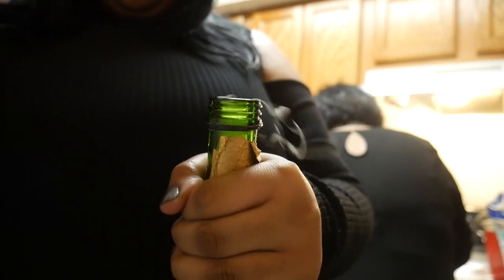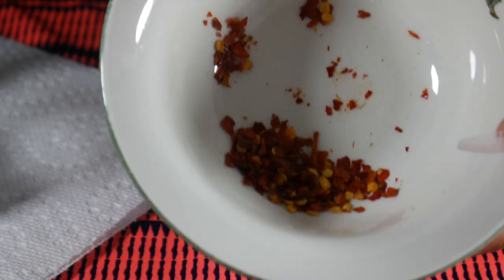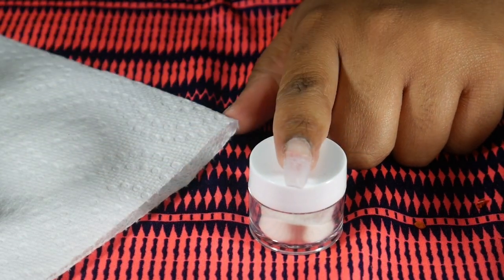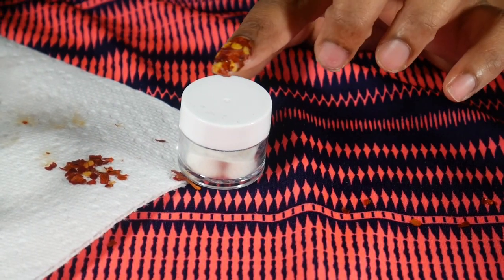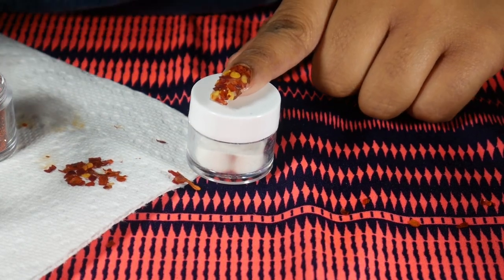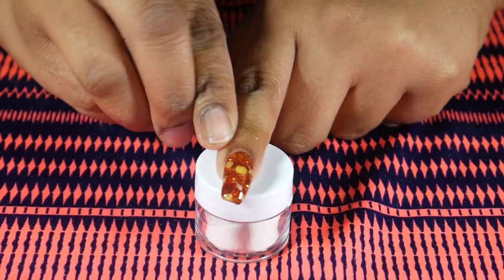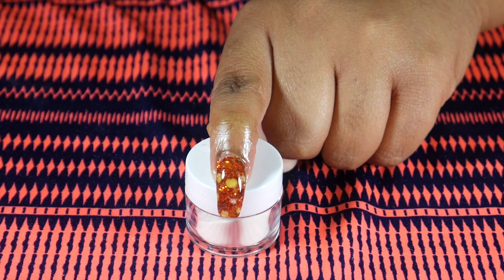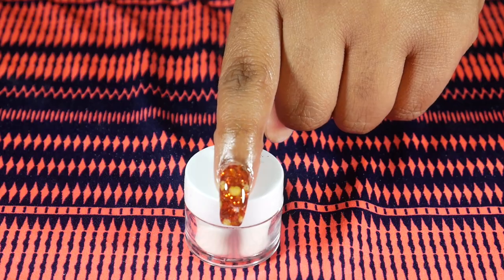SPICY!!! FOOD NAILS!!!!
26 & POPPING!! EPISODE 1
$CRUSH RED PEPPER FLAKE NAILS$

Adrianna was not paid to promote the products in this video, and does not receive a commision from sales. Some she purchased herself, and others were given to her to try, and she is sharing her experience with her viewers. Links to products are provided as a courtesy to Adrianna's  viewers.